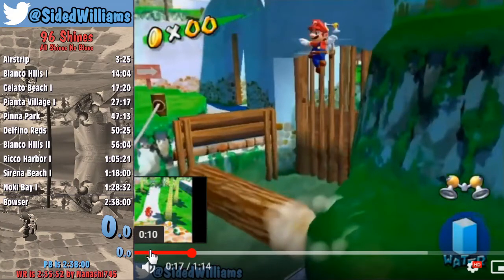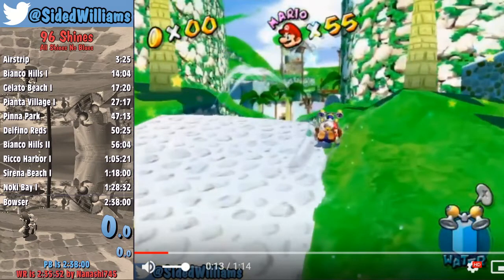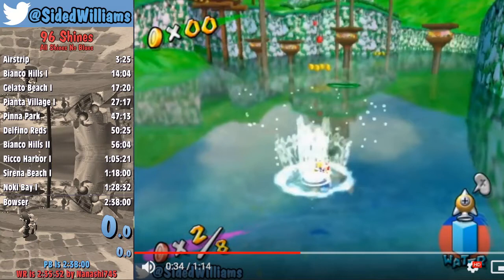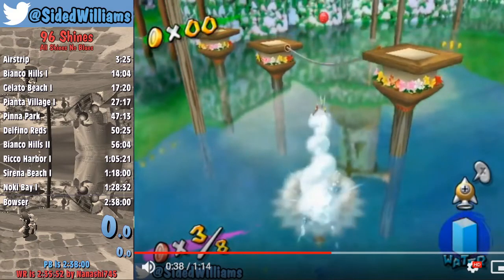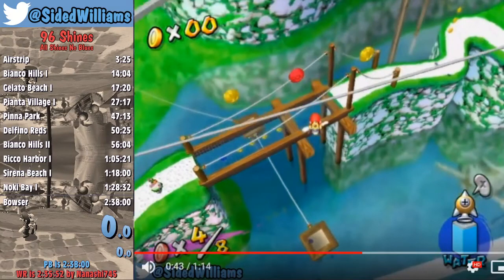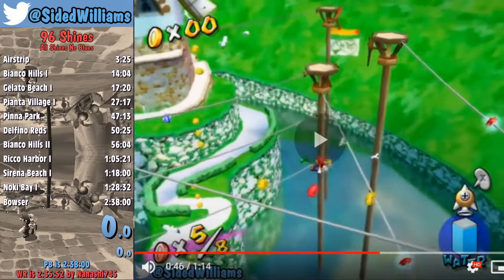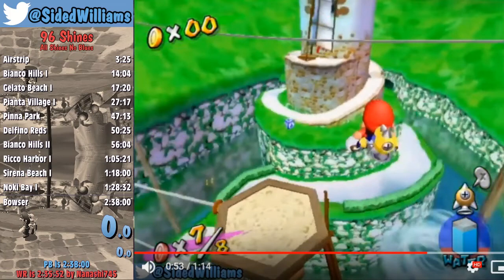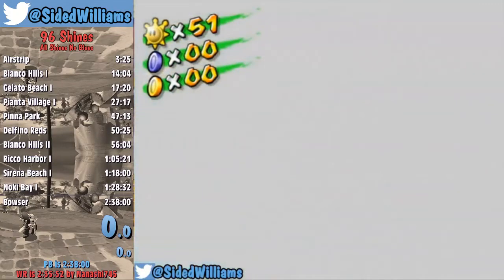Bianco 8 Analysis - Speedrun Sunshine Tutorial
Step by step analysis of my individual level world record of Bianco 8 [Red Coins of the lake]. I breeze over a couple things but it's fairly well explained. I did this one of tutorial on stream off the cuff. Might do more of these if people like them. Earning my educational tag right here.